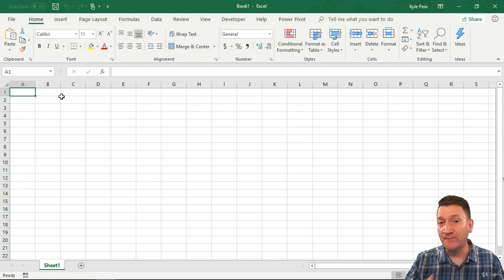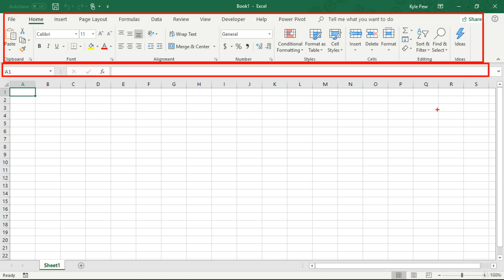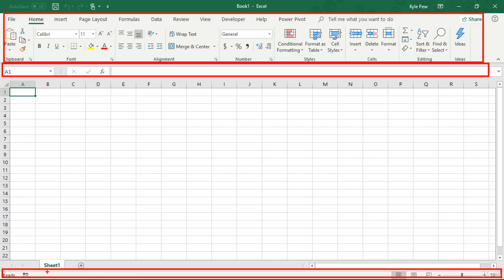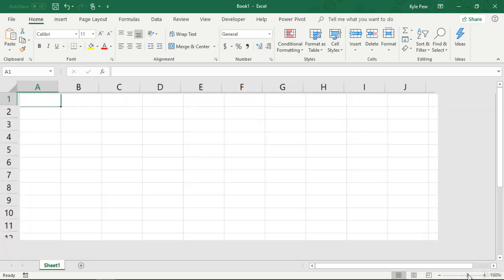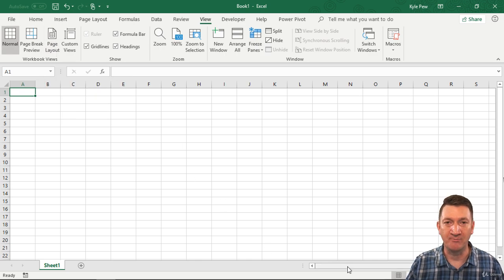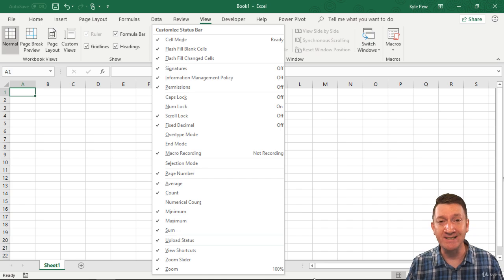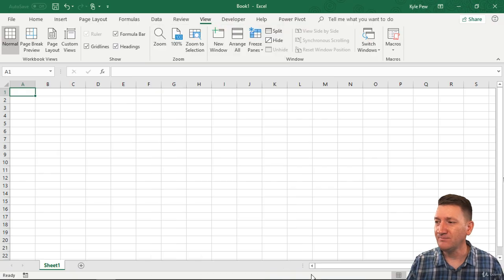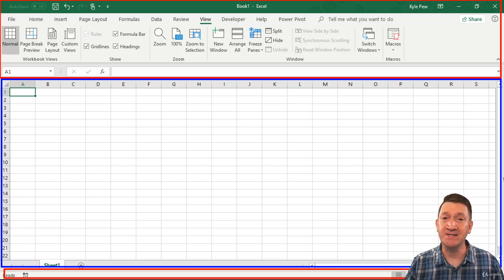005. More on the Excel Interface - Microsoft EXCEL - Microsoft Office Specialist (MOS)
005. More on the Excel Interface - Microsoft EXCEL - Microsoft Office Specialist (MOS)

Microsoft Excel is full of keyboard shortcuts that will speed up your production. Below is a link to the Microsoft site with loads of shortcut keys specific to the Windows version of Excel.